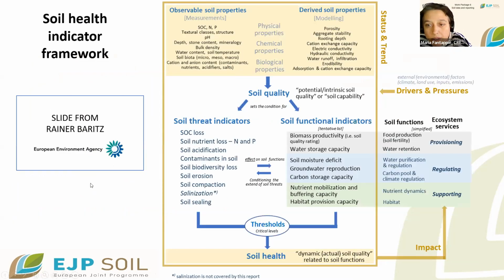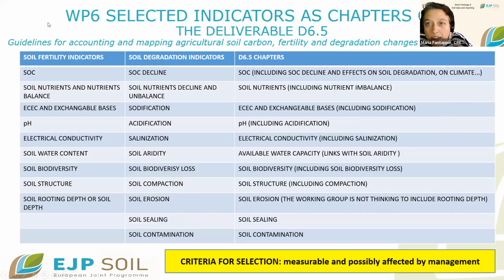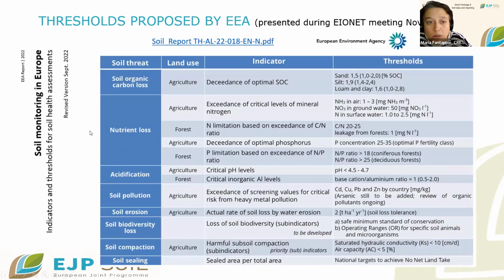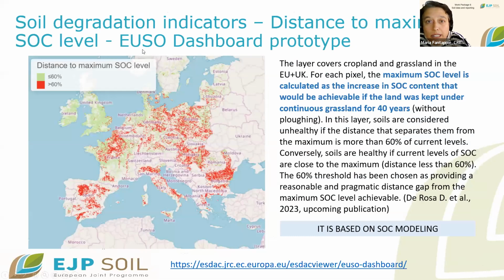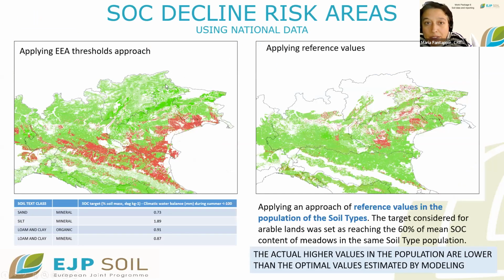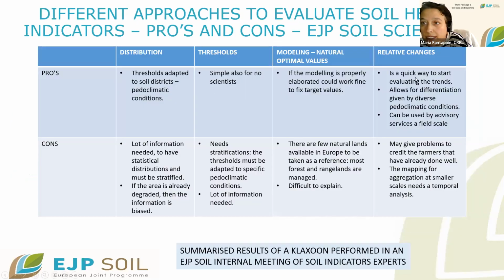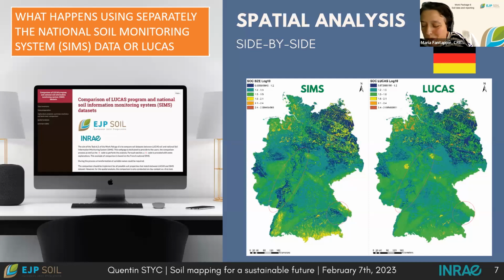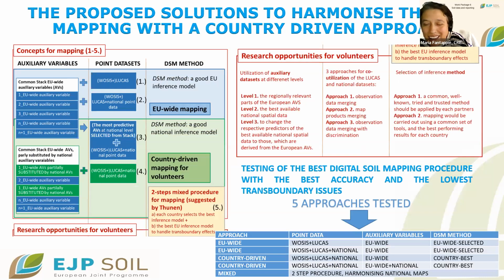Current knowledge on the approaches to the stratification of soil indicators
Presentations from the EJP SOIL 2nd EU Forum held on 8th March 2023.